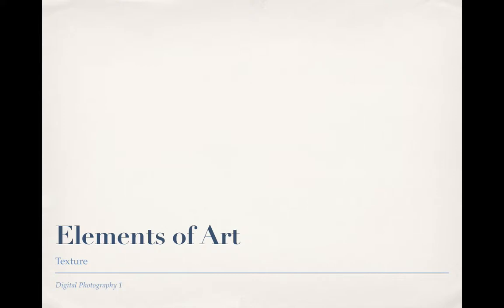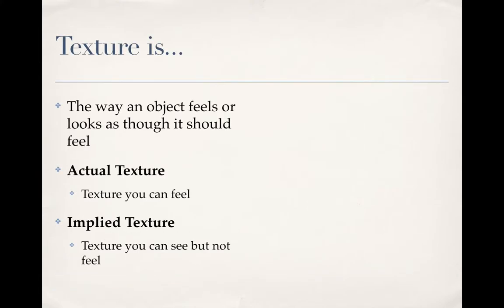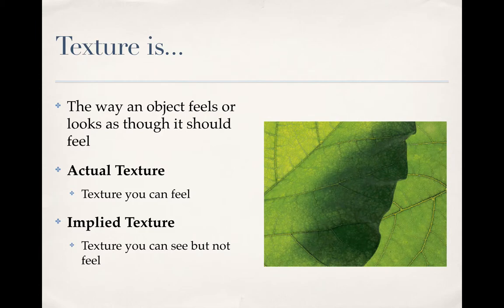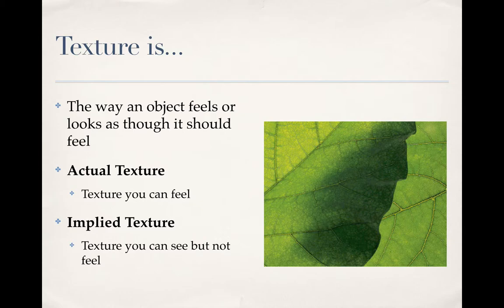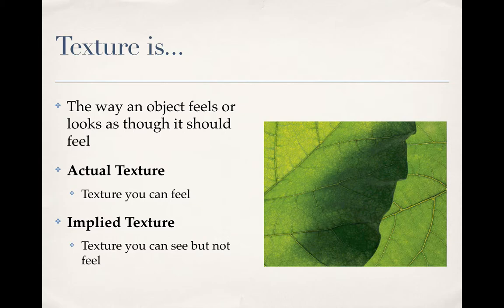05 D Photo Elem Texture